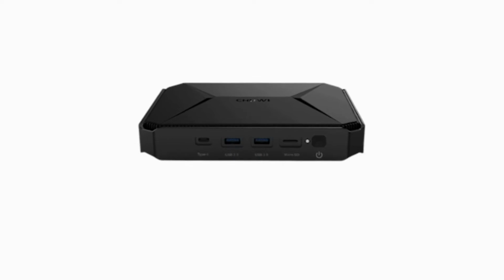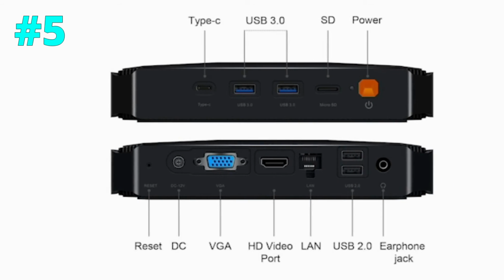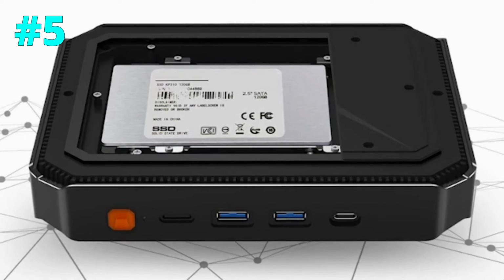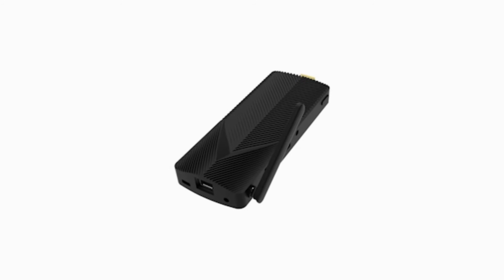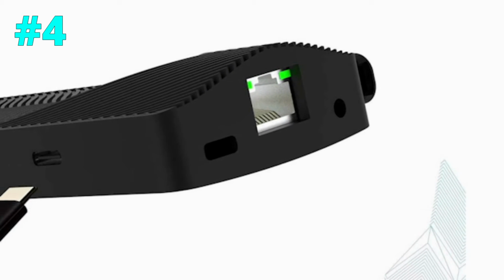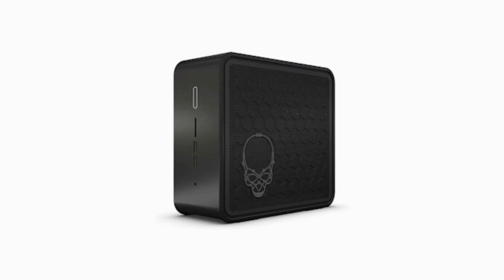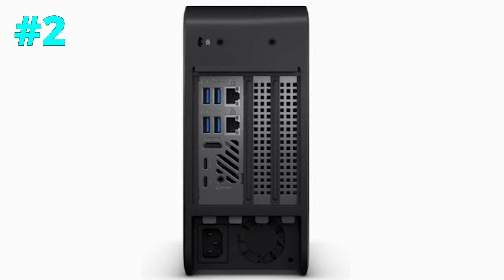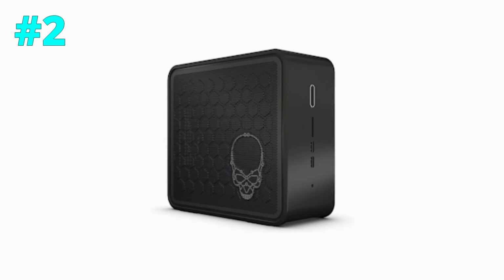Top 5 Best Mini PC | Picked By Industry Experts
Check out the updated price of the Top 5 Best Mini PC that we mentioned in this video:

✅ 5. CHUWI HeroBox

✅ 4. Azulle Access4 Pro

✅ 3. HP ProDesk 400 G6

✅ 2. Intel NUC 9

✅ 1. Apple Mac Mini M1

✅ Time Stamp:
0:00​​​ -  Introduction
0:38​​​ - 5. CHUWI HeroBox
2:01 - 4. Azulle Access4 Pro
3:20 - 3. HP ProDesk 400 G6
4:56​​​ - 2. Intel NUC 9
6:25​​​ - 1. Apple Mac Mini M1
7:36​​​ -  Conclusion

Portions of footage present in this video are certainly not original content manufactured by Top 5 Planets. Portions of stock footage of merchandise were gathered from multiple sources including, manufactures, fellow creators, and various other sources. "All claims, guarantees, and product specifications are given by the manufacturer or vendor. Top 5 Planet can not be held responsible for those claims, guarantees, or specifications".

Top 5 Planet is a participant in the Amazon Services LLC Associates Program, an affiliate advertising program designed to provide a means for sites to earn advertising fees by advertising and linking to Amazon.com. As an Amazon Associate, I earn from qualifying purchases.